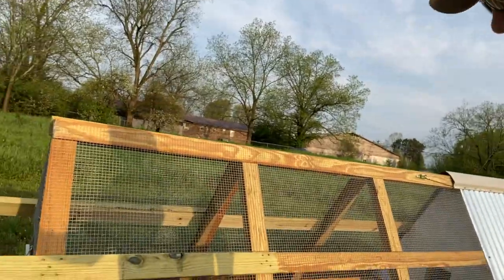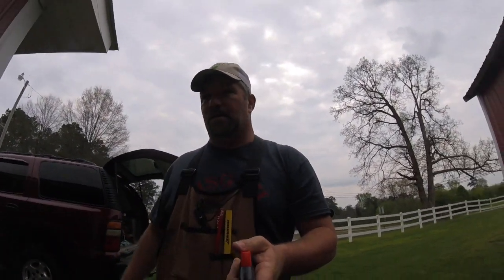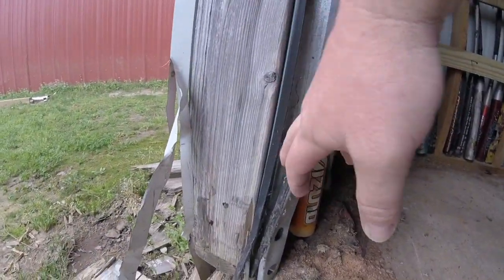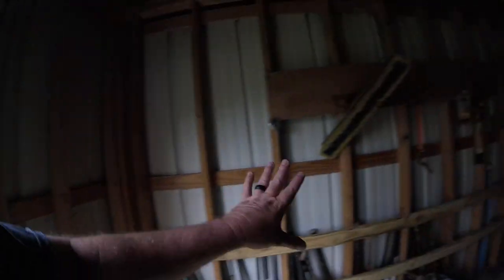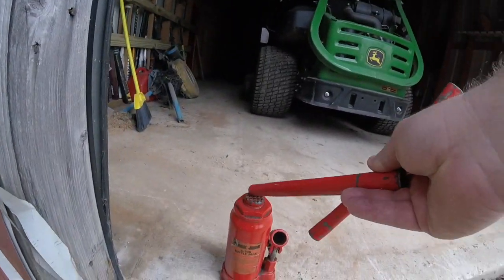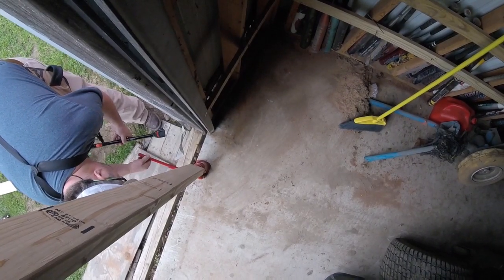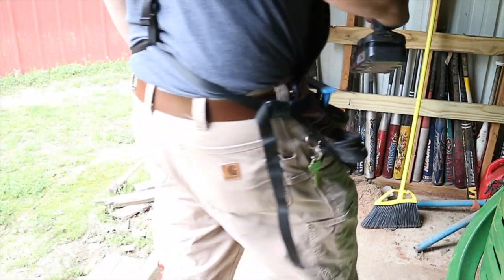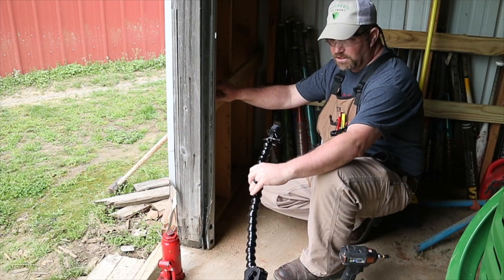Ag Class Update: Thursday April 9,2020; Wall Repairs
Ag Class Update: Thursday April 9, 2020; Wall Repairs. Repairing the wall to the lawn mower shed at Pisgah High School after it was accidentally damaged by the mower deck while backing the lawn mower out of the door.